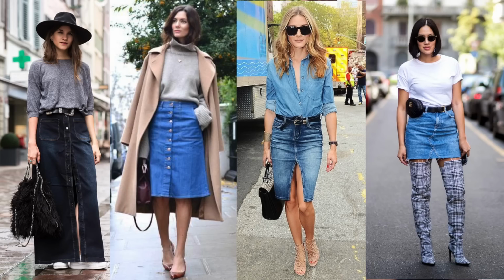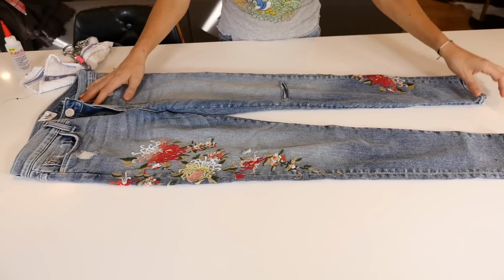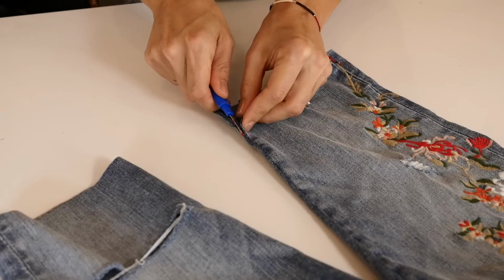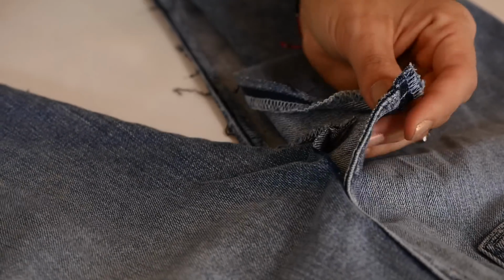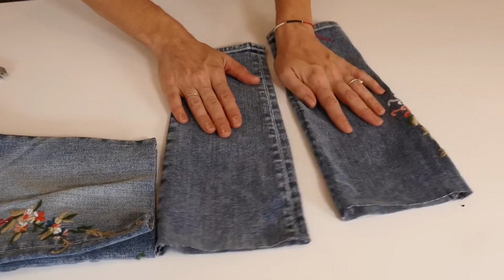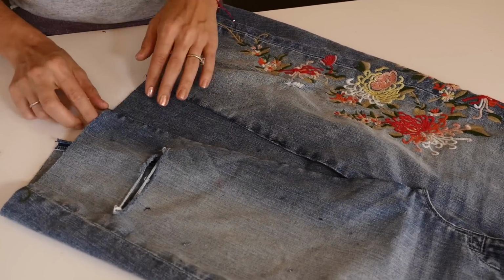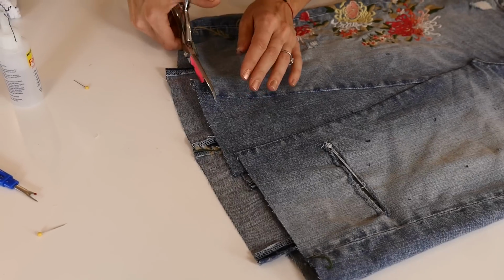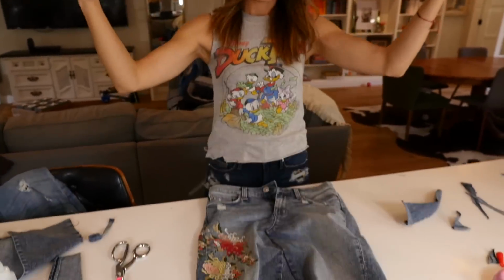DIY: How To Make a Denim Pencil Skirt - NO-SEW!! - by Orly Shani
Let's make this NO-SEW Denim skirt! It's great for beginners!
This is a completely NO-SEW Denim Skirt and it's incredible simple.
I'm showing you how to make the skirt with one single pair of jeans but if you want to make a MAXI skirt, you will need a second pair of "donor" jeans in a similar wash to create you panel.